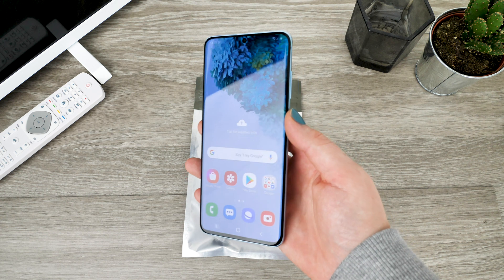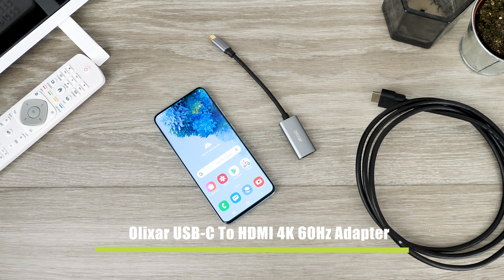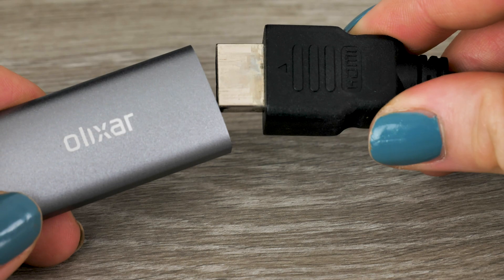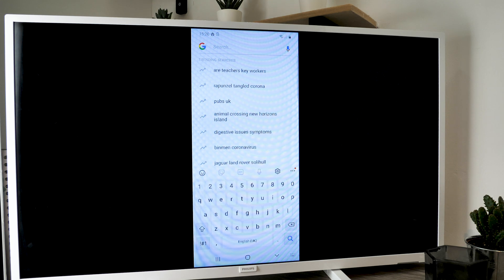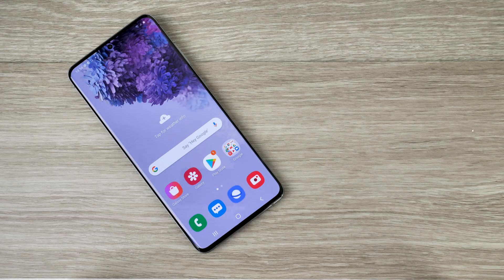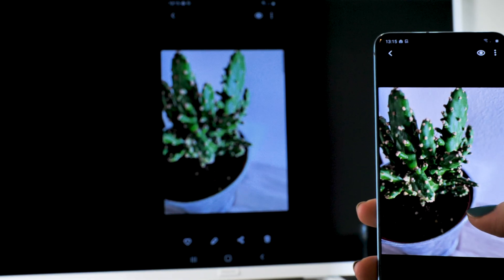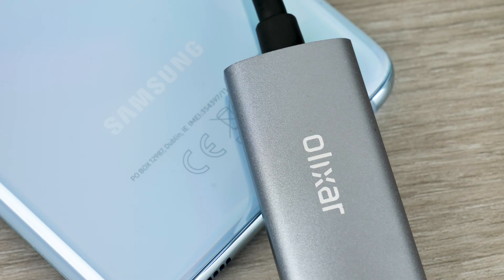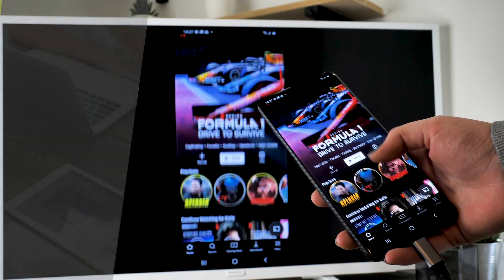How to Connect Samsung Galaxy S20 to Your TV (Screen Mirroring Guide)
In this video I’ll be showing you how to connect your S20 device to your TV, in a simple and efficient way.

Social Links...